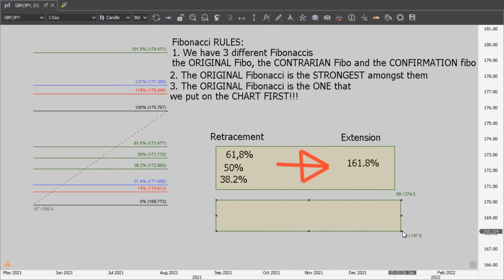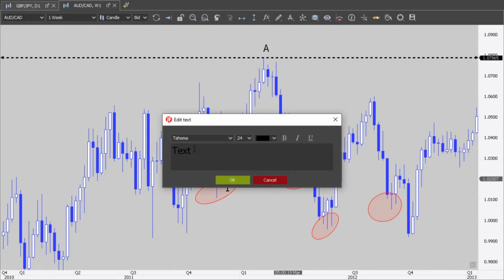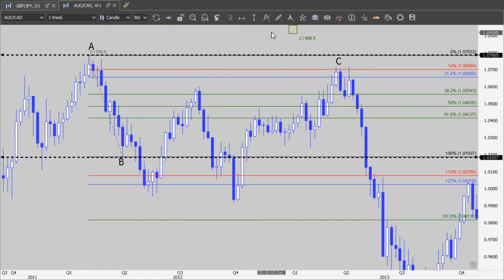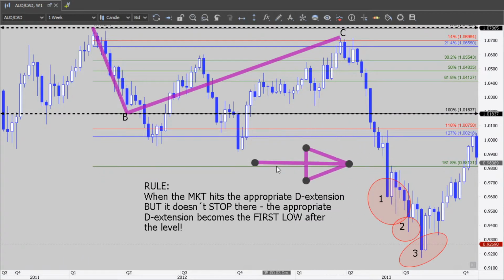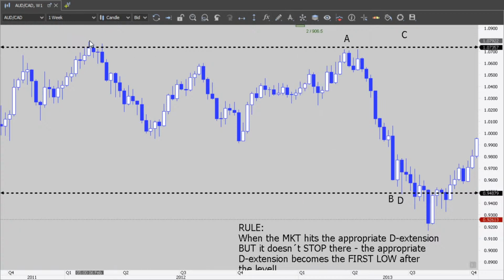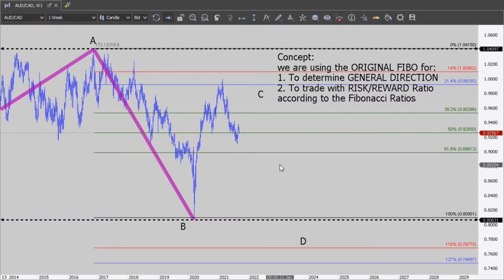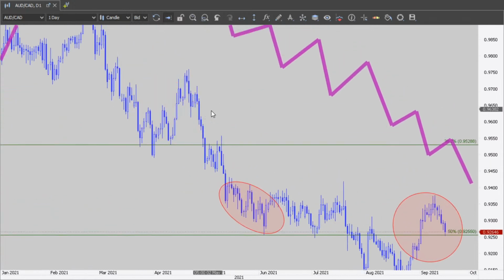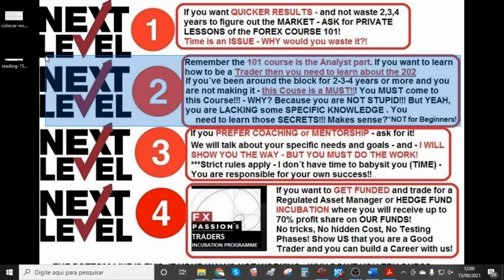Trading Fibonacci Numbers: The Fibonacci Ratios and The Original Fibonacci